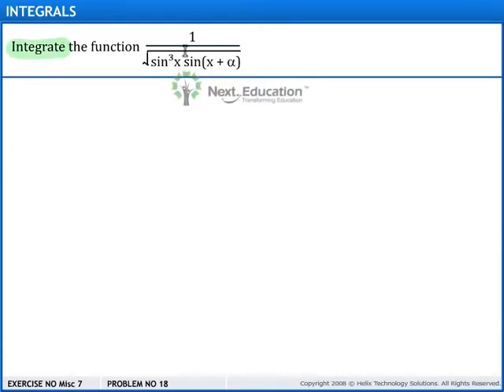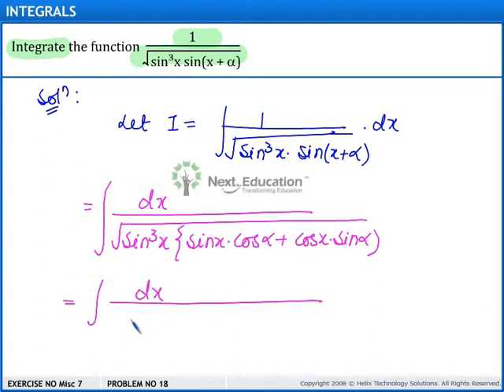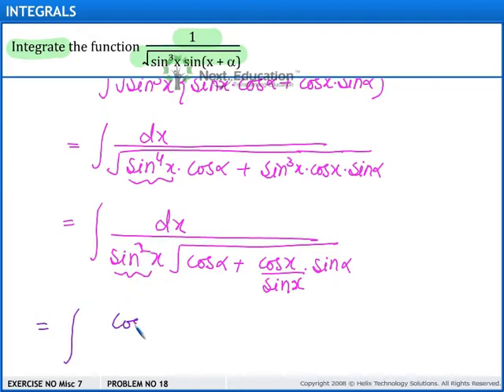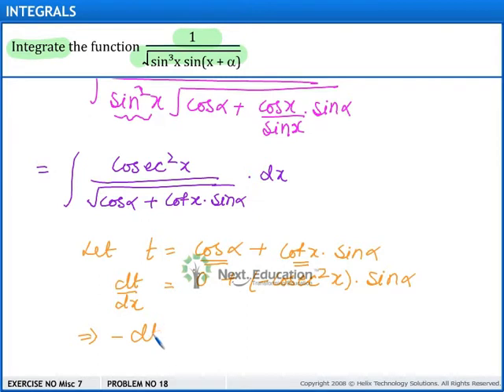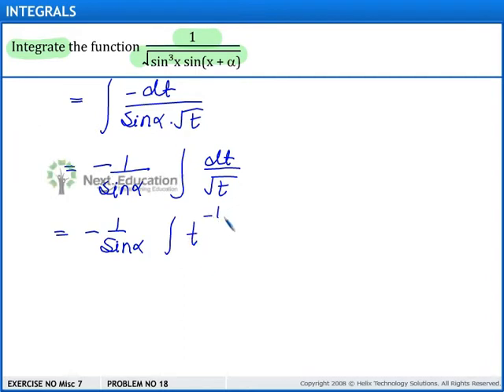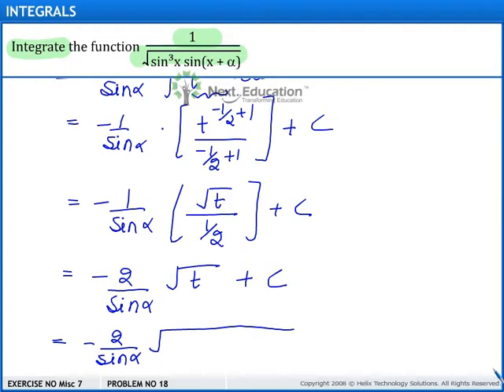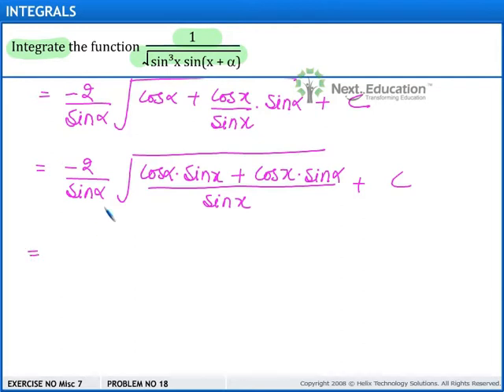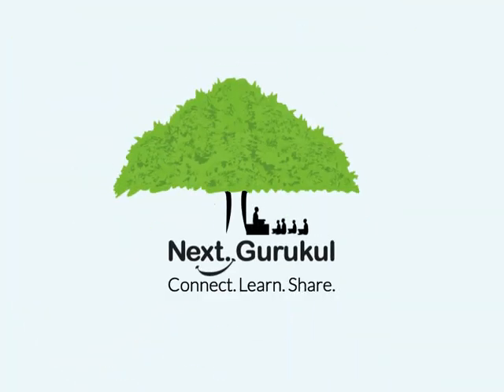NCERT Video Solutions For CBSE Class 12 Mathematics l Introduction To Integrals l Ex 7 Misc Q18